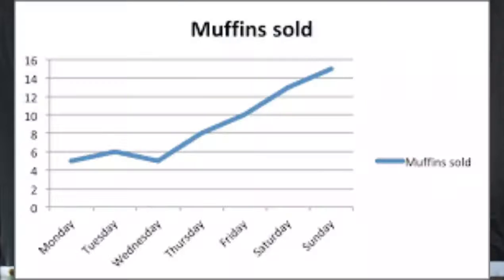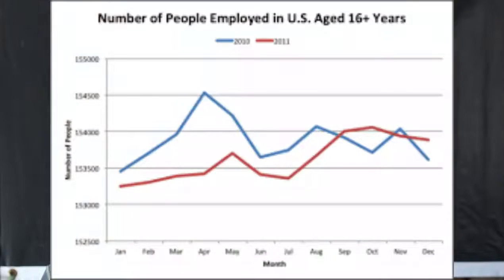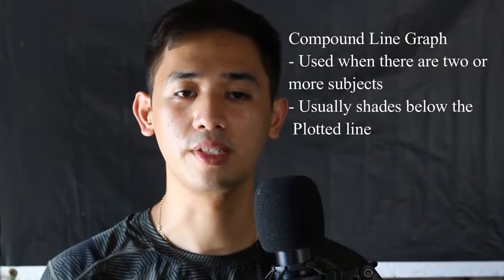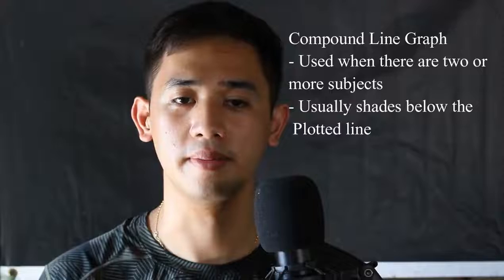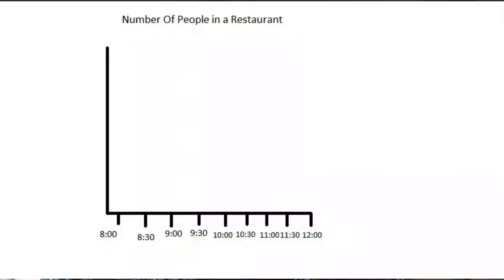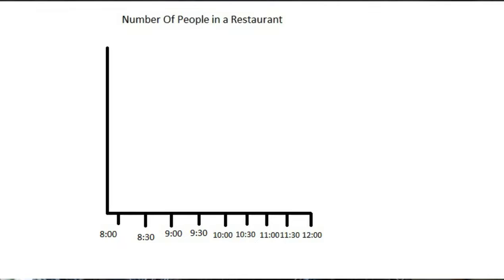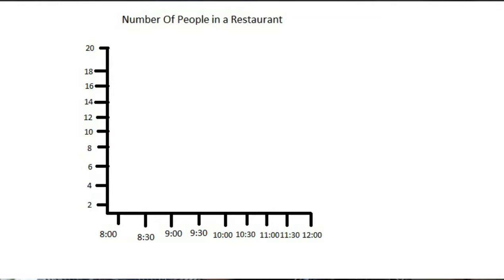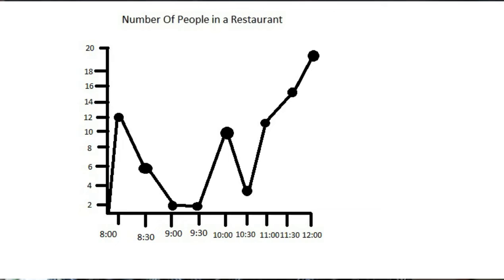LINE GRAPH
PERFORMANCE TASK
JOHN NICHOLAS VILORIA
BSIT